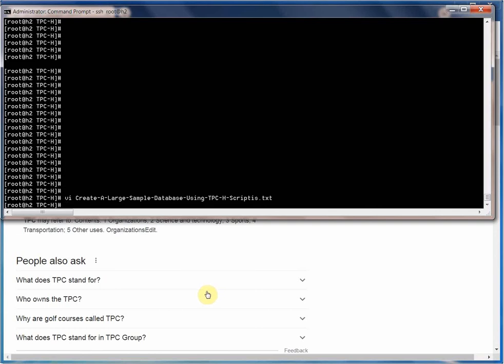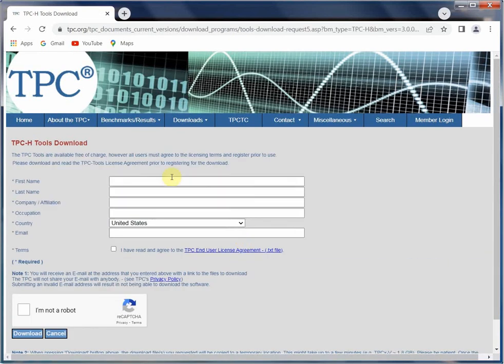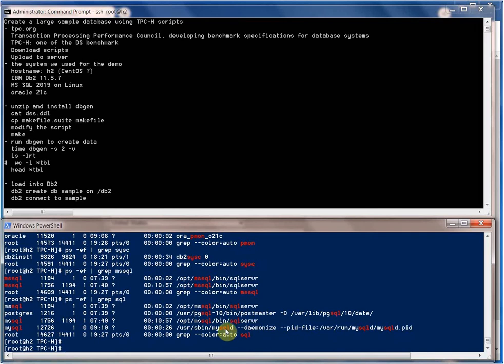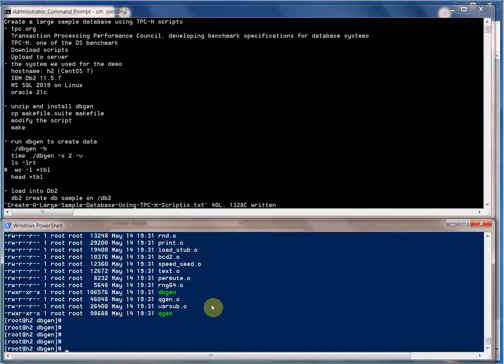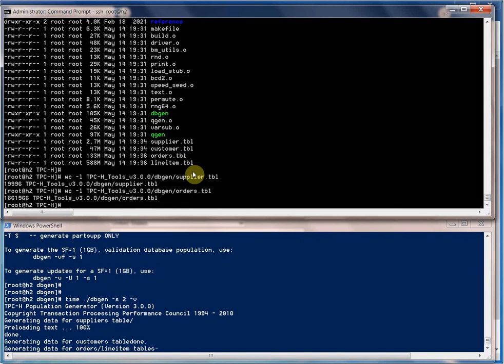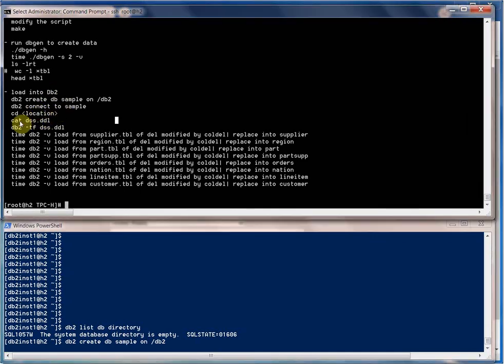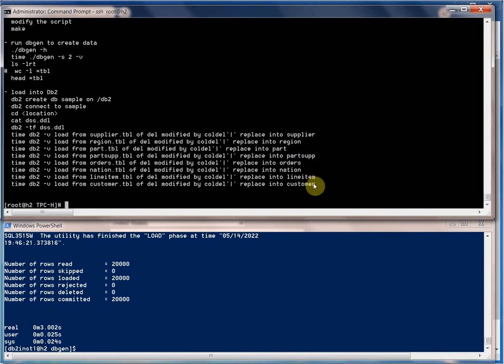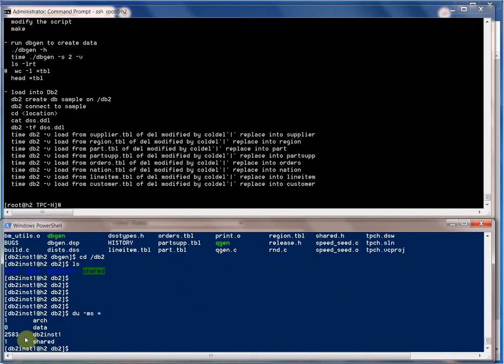Create a large sample Db2 database using TPC-H dbgen